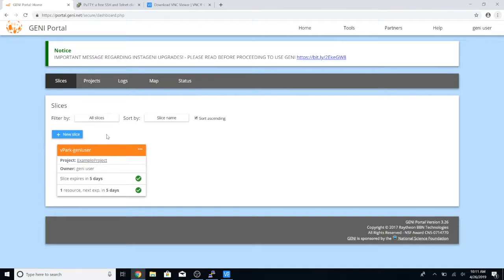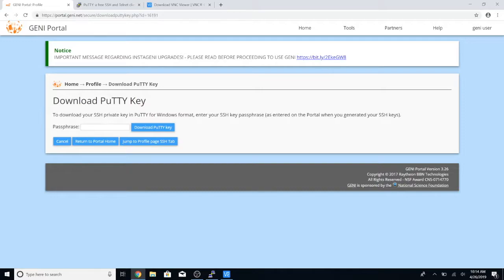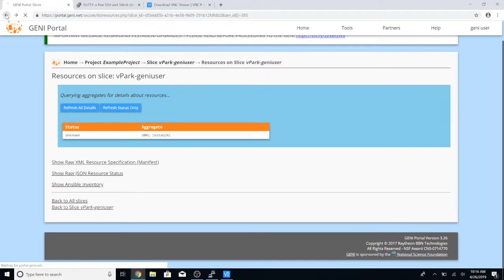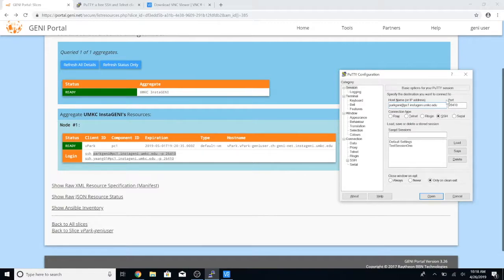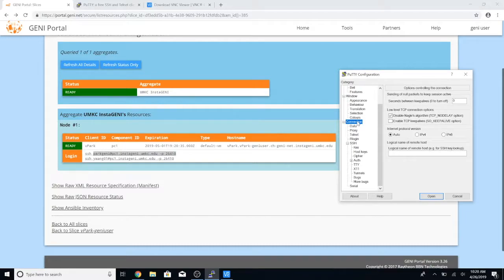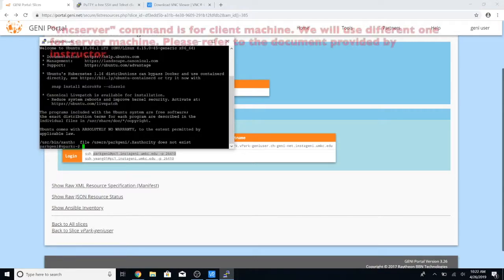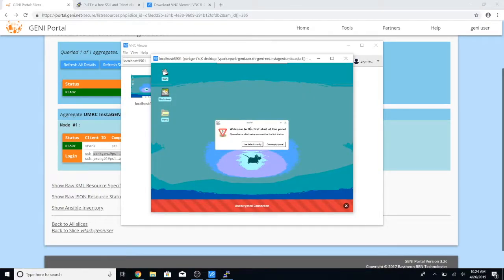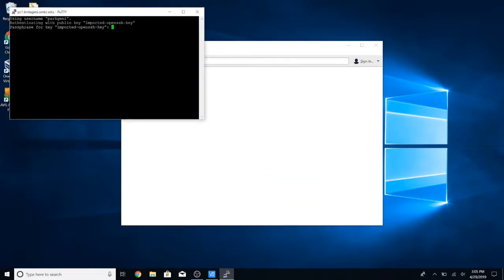CS335 vPark Connect To VM Windows